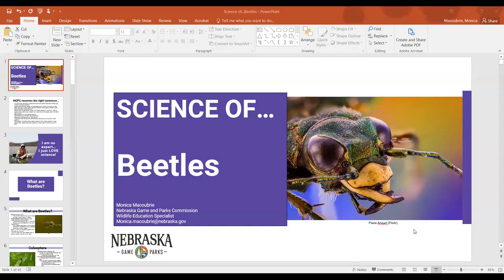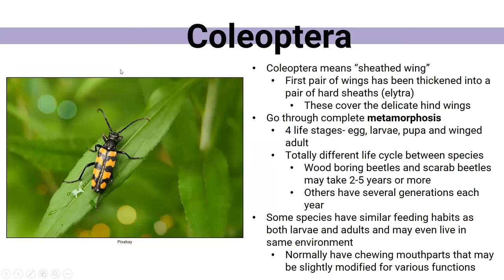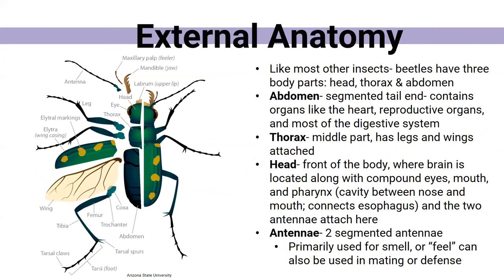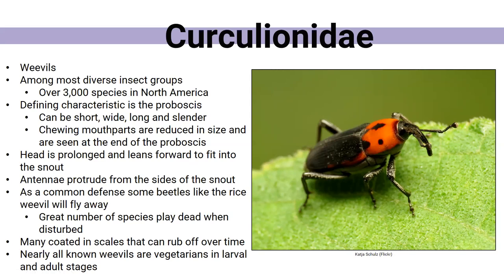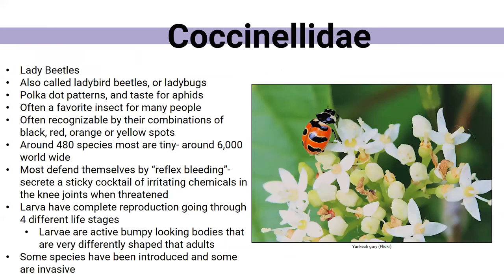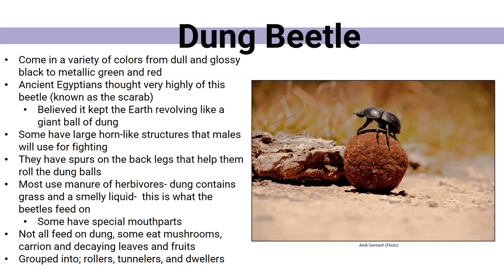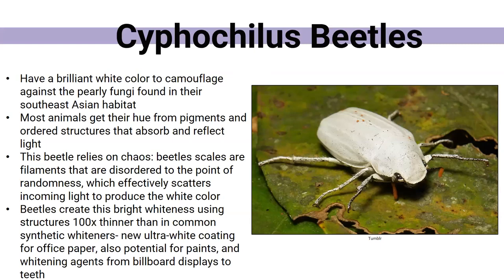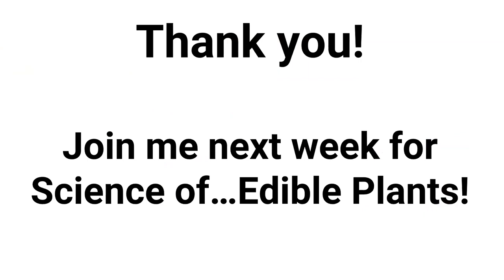Science of...Beetles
Beetles are everywhere! Well, given that there are over 350,000 different species in the world, it’s not hard to imagine that. In fact, in the grand scheme of things- they are the largest group in the animal kingdom, representing around ¼ of all known animals. Beetles are the most common type of insect, but they have many unique features that make them vastly different from each other. June bugs, ladybugs, weevils, fireflies, and potato bugs just barely scratch the surface of beetles you may encounter quite frequently. Join this Science Of episode to dive into the world of beetles with us!